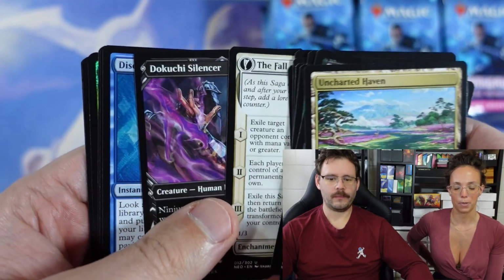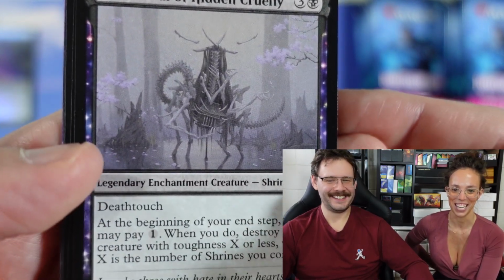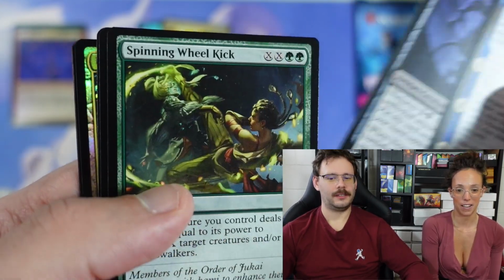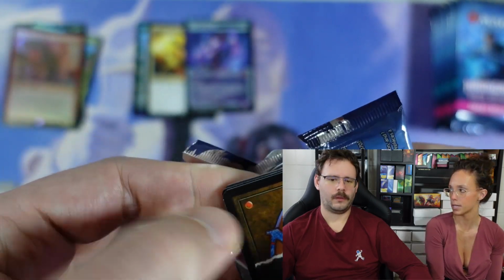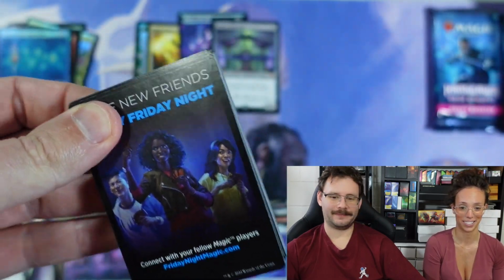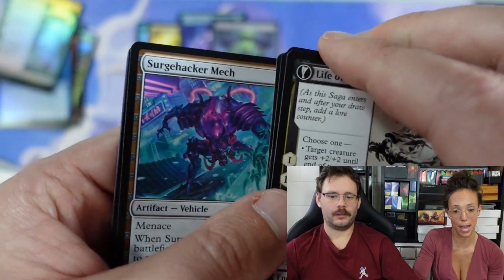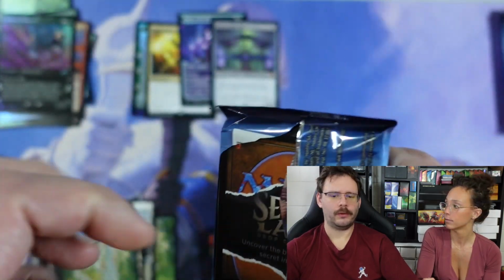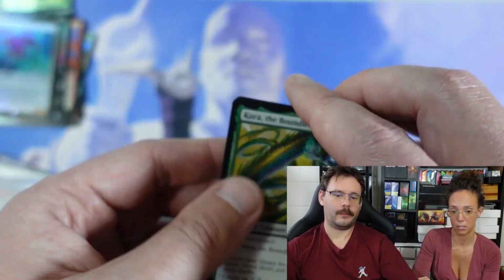NEW - All I Wanted For Christmas Was More Box Openings | Opening MTG Kamigawa: Neon Dynasty Box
Oops... we did it again. More Magic The Gathering (MTG) Kamigawa: Neon Dynasty draft booster box opening just for you.  You're right. You asked, we delivered. With a bow. We're cracking packs and Jon is dropping facts.

Jon answers all of Grace's questions about keywords, creatures, auras and more. If you're a beginner to Magic: The Gathering, stop RIGHT now and watch this box opening so you can learn with Grace about how to play and see some good(?) pulls.

How good?

So good.